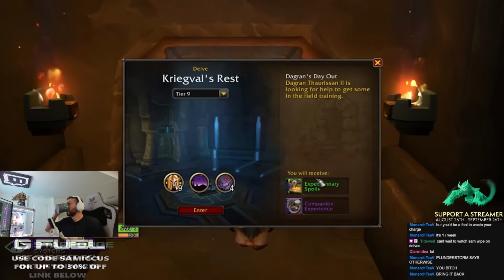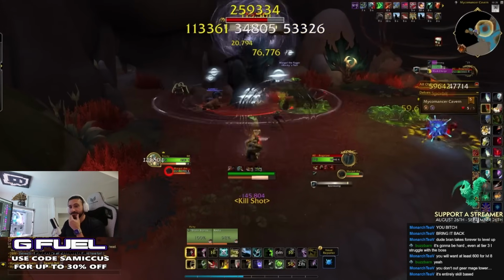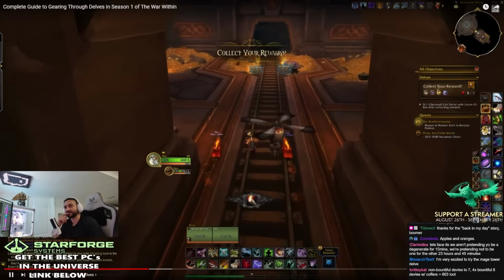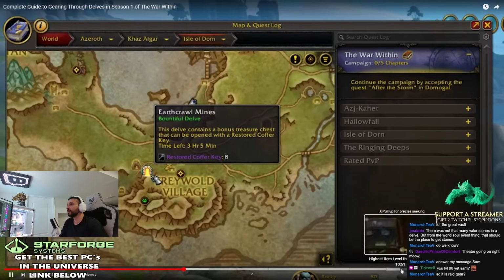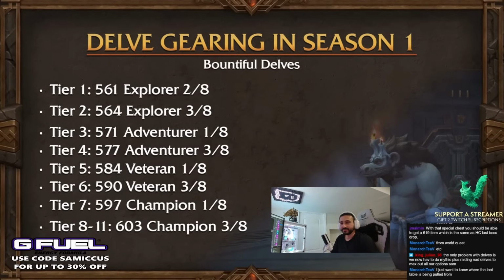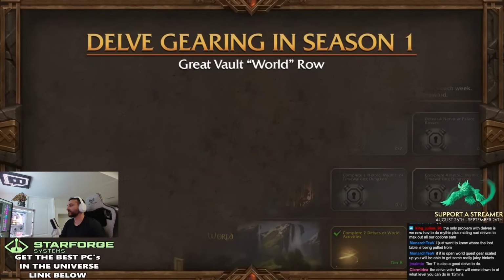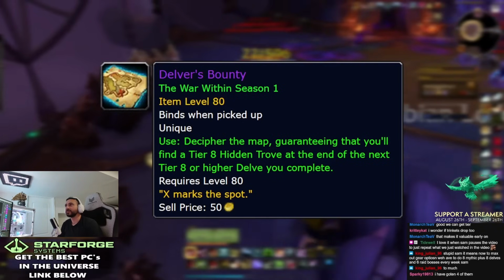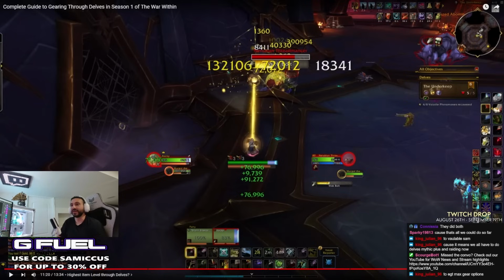YOU MUST DO DELVES - Season 1 Brings An All New Way To Get Gear FAST - Samiccus Discusses & Reacts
The official Youtube channel of Samiccus. Catch up on the best moments from my streams. Just a dad gamer questing through this journey called life. WoW player since 2005.